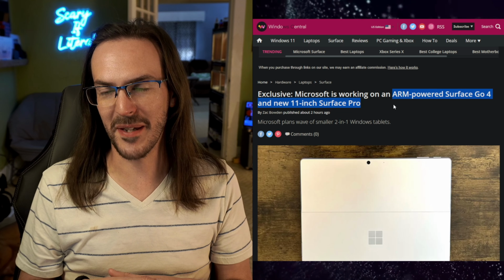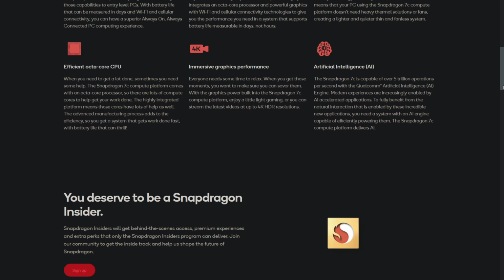ARM powered Surface Go 4 on the way?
🦊Save BIG on your cell bill with my partner Mint Mobile